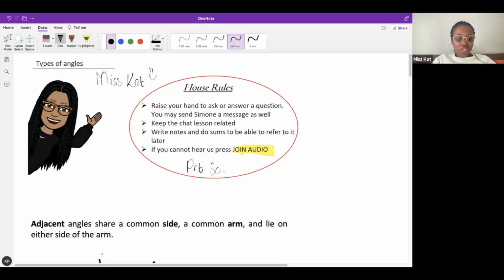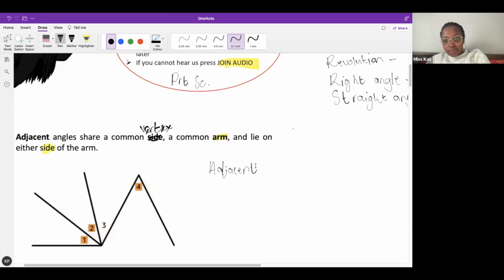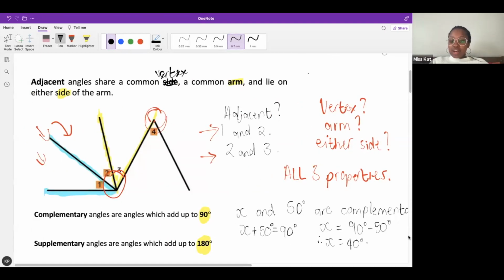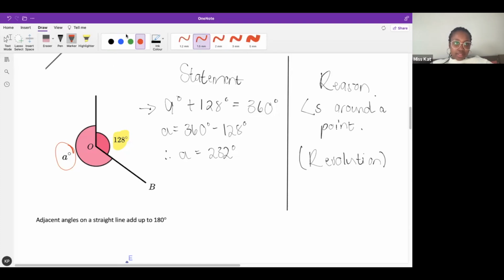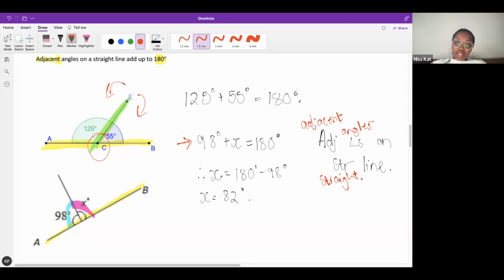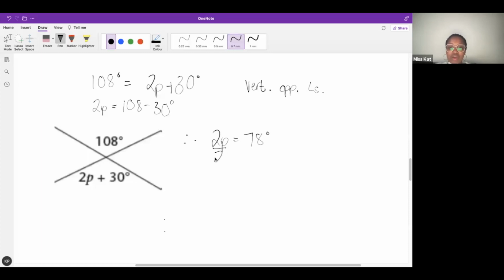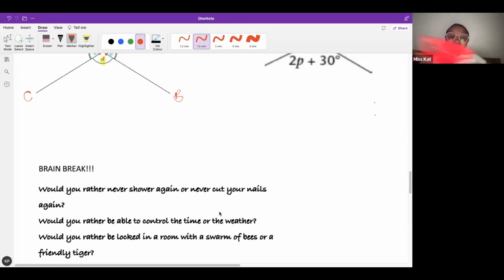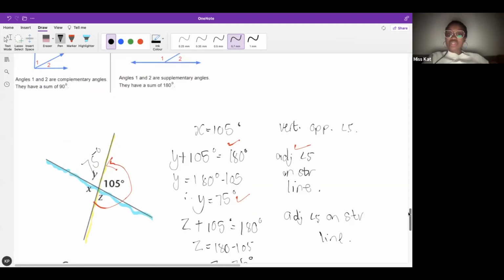Grade 9 - Geometry of Straight Lines Foundation (types of angles)